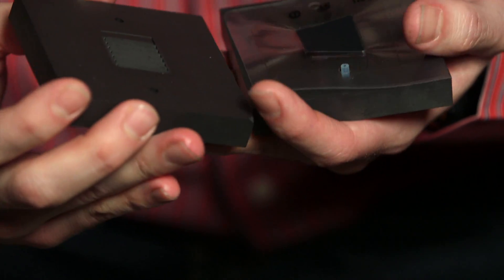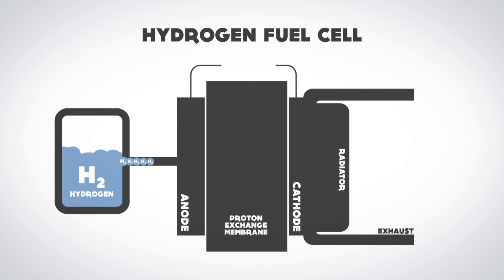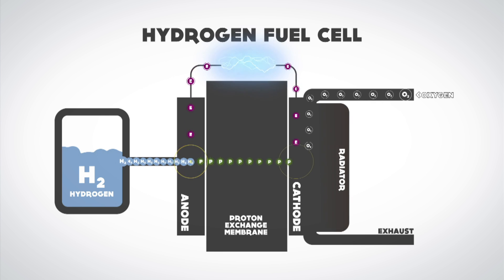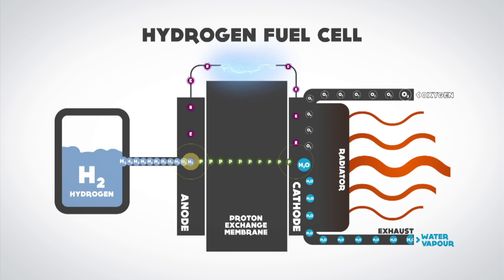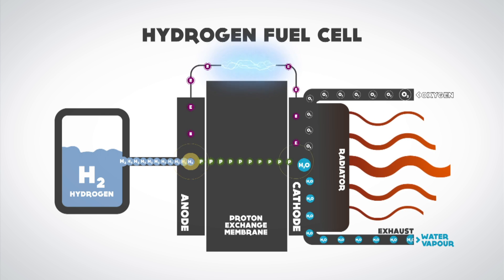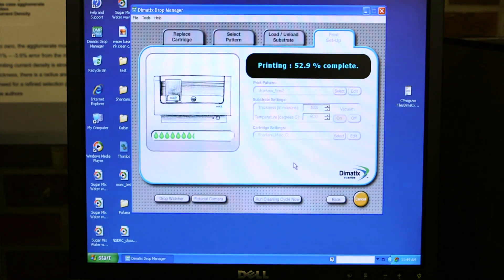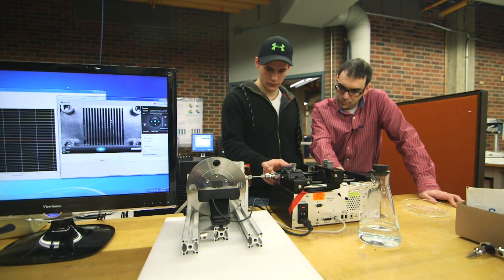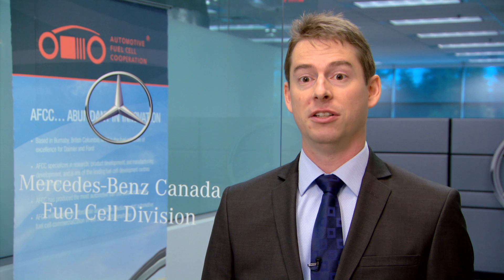On the road to the next-generation fuel cell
U of A electrical engineer Marc Secanell Gallart is working to bring down the cost of the hydrogen fuel cell so it may one day replace the carbon-spewing combustion engine.